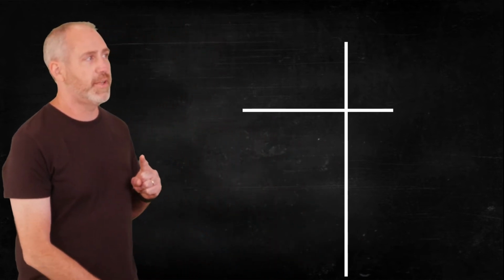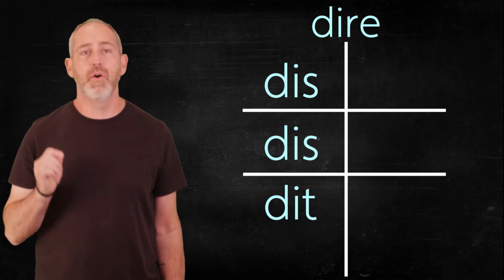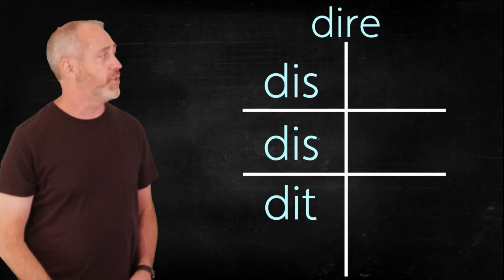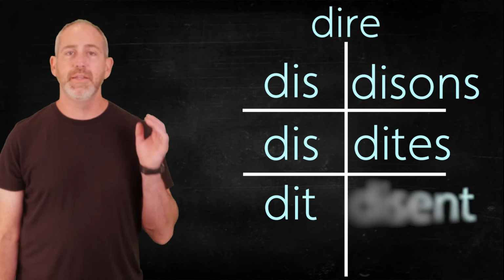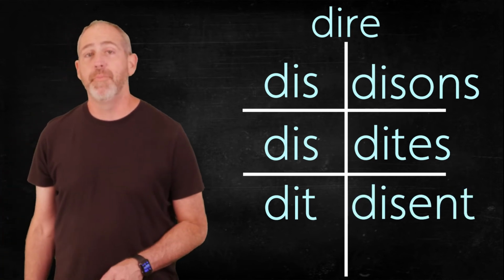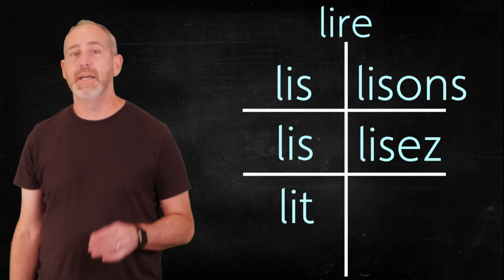Learn 3 New Verbs in French *Lesson 44 *